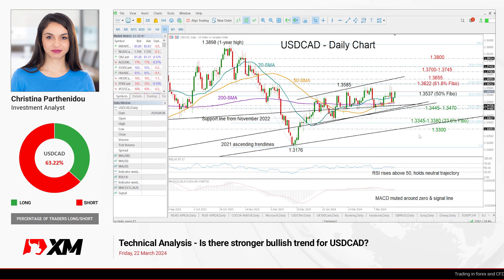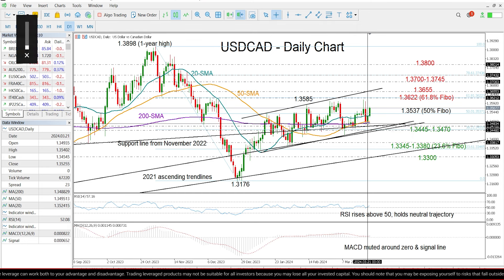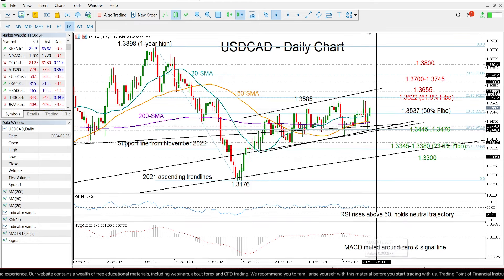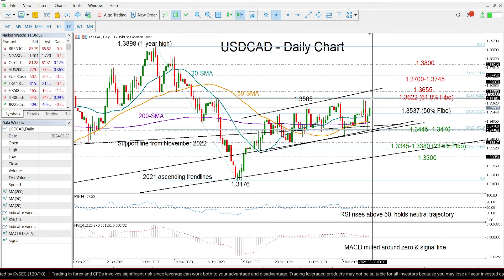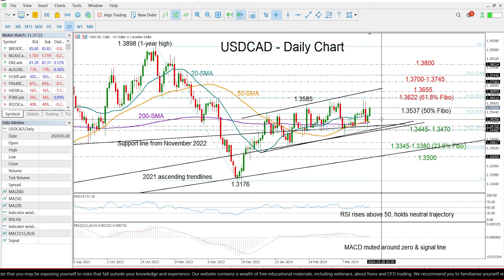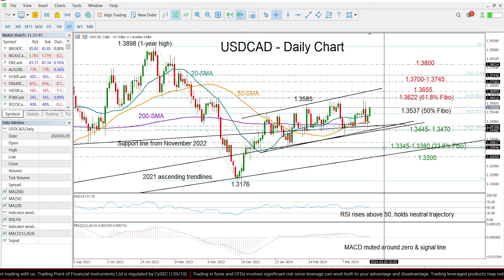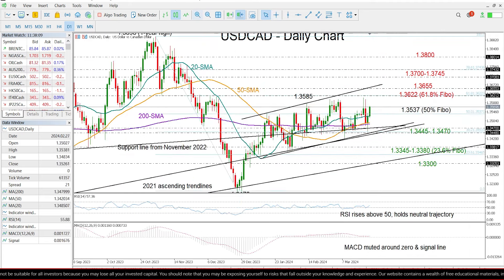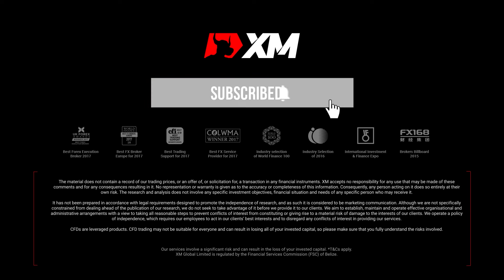Technical Analysis on Is there stronger bullish trend for USDCAD?